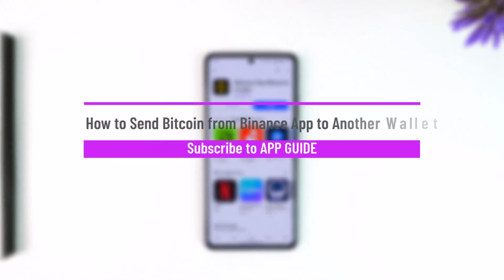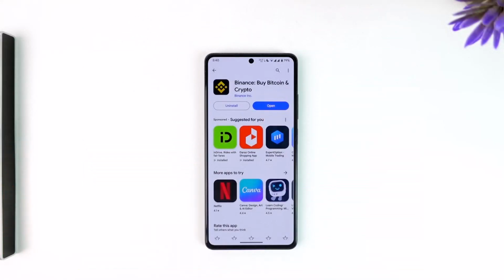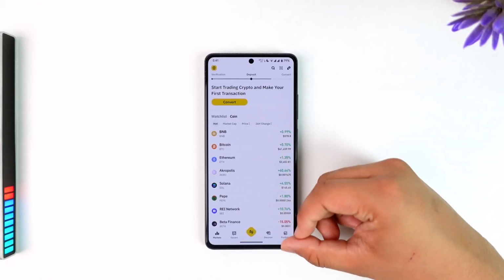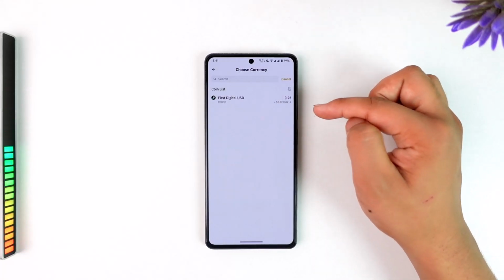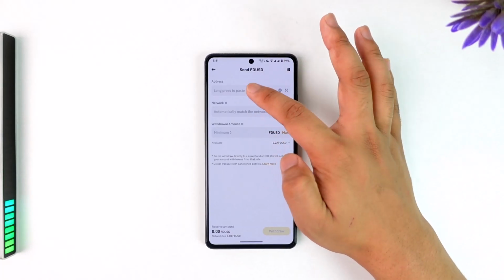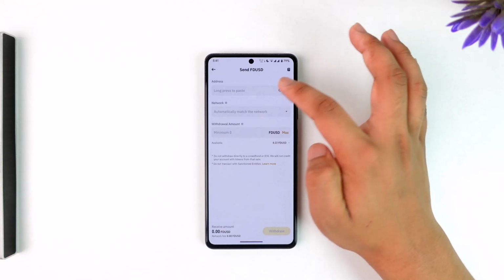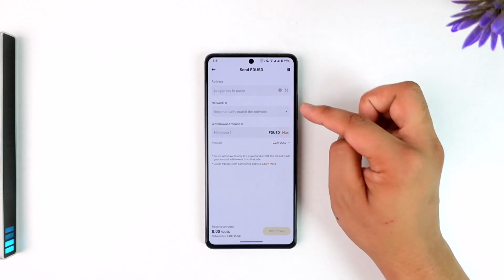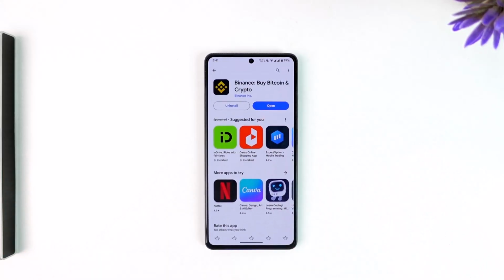How to Send Bitcoin from Binance App to Another Wallet !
This video demonstrates how to send Bitcoin from the Binance app to another cryptocurrency wallet. The process involves copying the Bitcoin wallet address from the receiving wallet and then using the "Withdraw" function in the Binance app to send the Bitcoin. The video emphasizes the importance of using the correct wallet address and network to ensure a successful transfer.

Chapters:
0:00 Introduction
0:15 Copying Bitcoin Wallet Address
0:19 Opening Binance App
0:26 Withdrawing Bitcoin
0:58 Conclusion